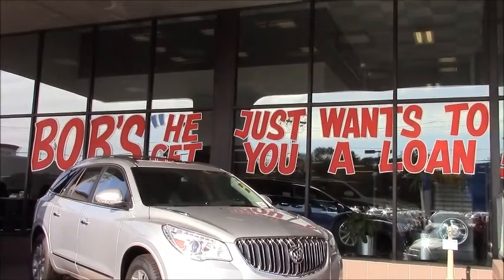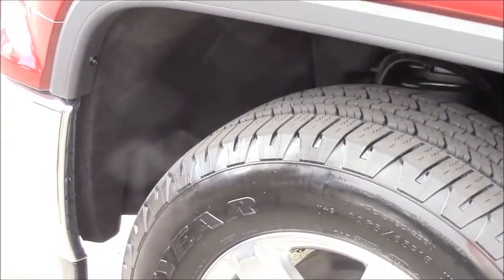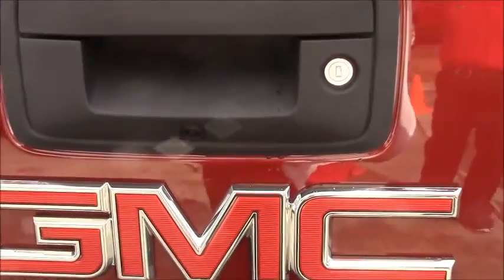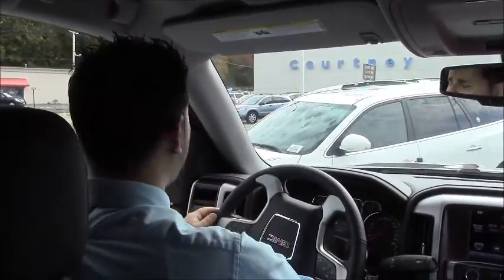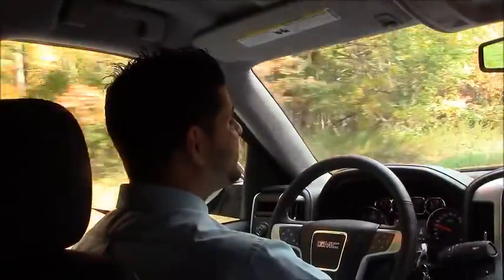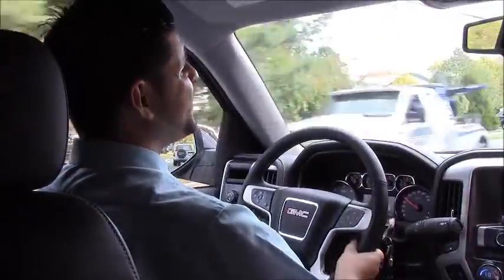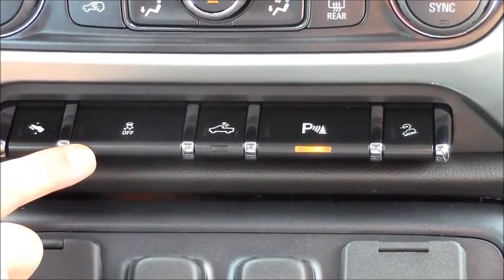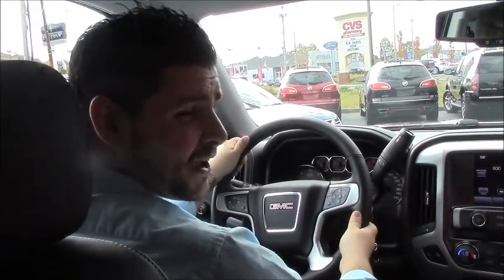WICC 600AM Tuesday Test Drive: Bob's of Milford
WICC's Tony Reno takes a Tuesday Test Drive of the 2014 GMC Sierra at Bob's of Milford, located at 750 Bridgeport Ave in Milford.